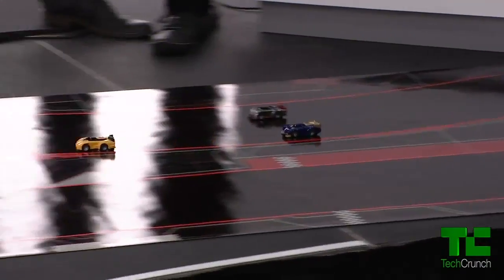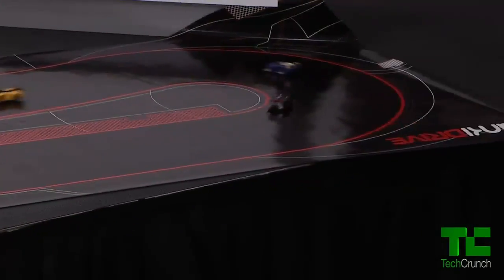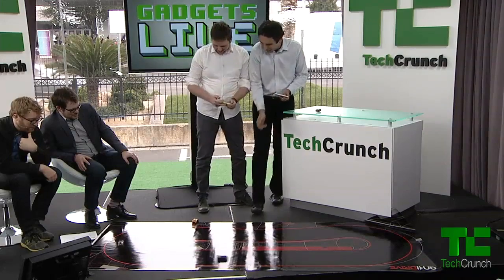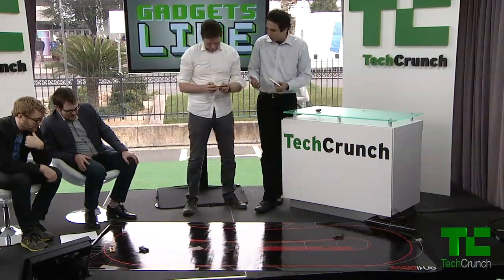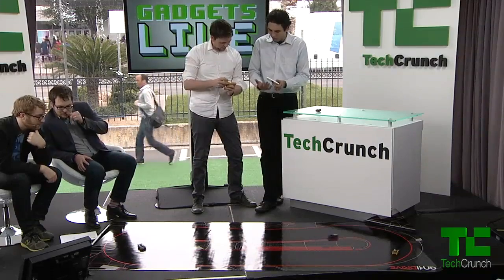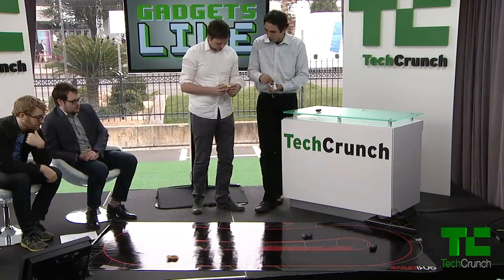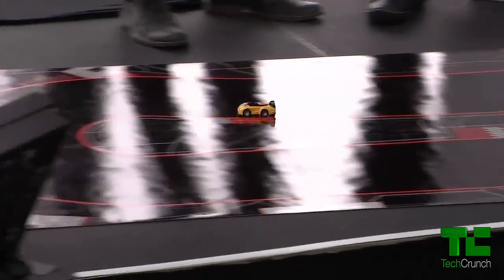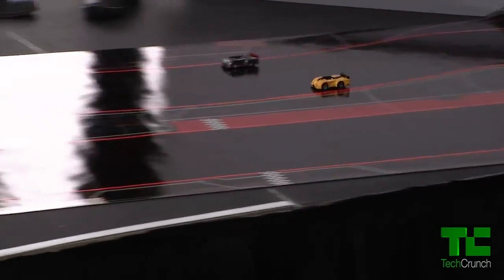Anki Drive Demo | CES 2014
Greg Kumparak visits Anki and talks with CPO Mark Palatucci about their new product, Anki Drive.